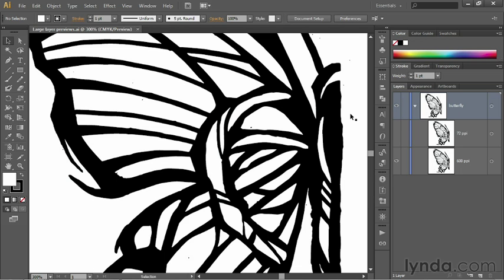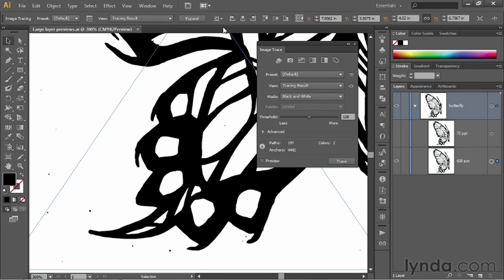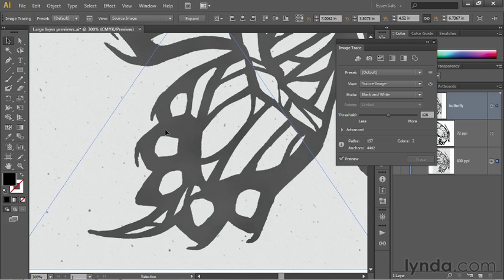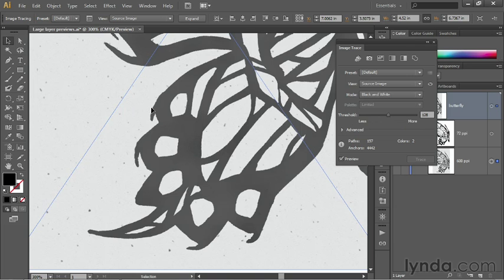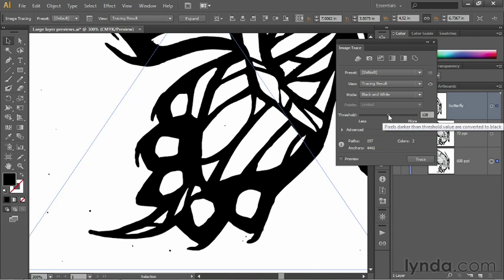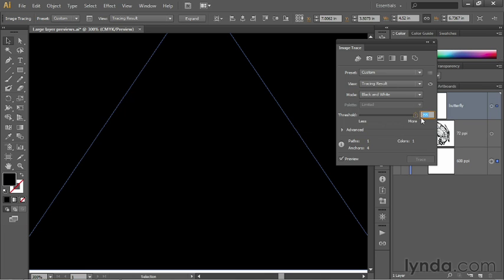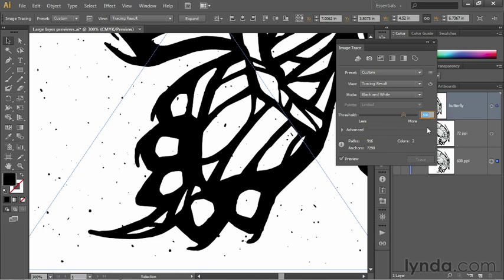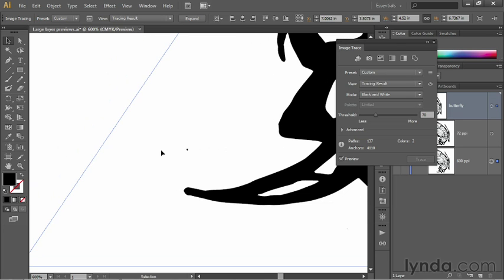6 6 Cleaning up with the Threshold option